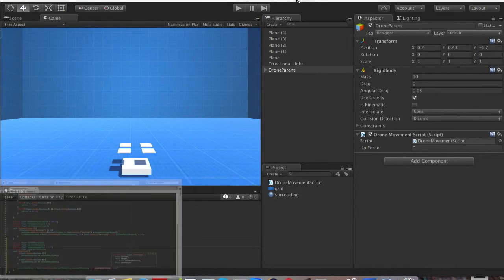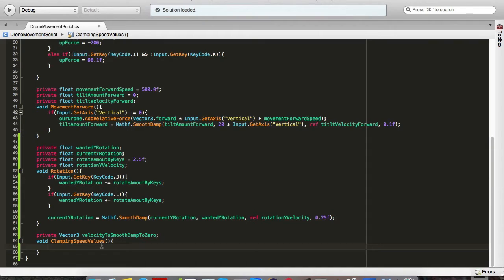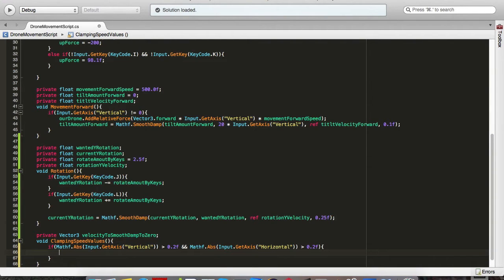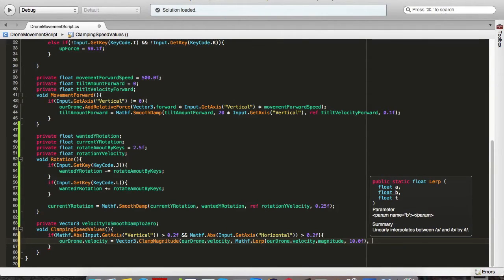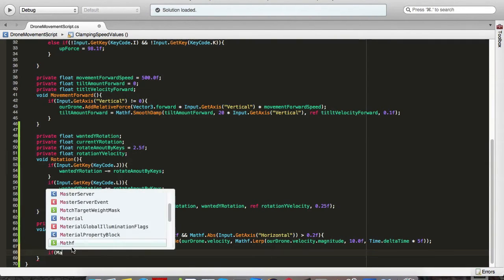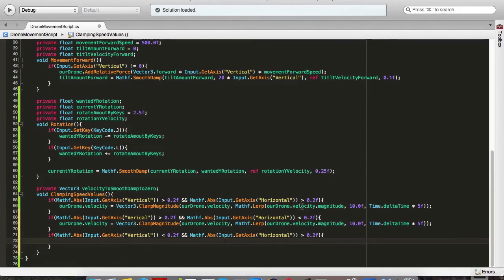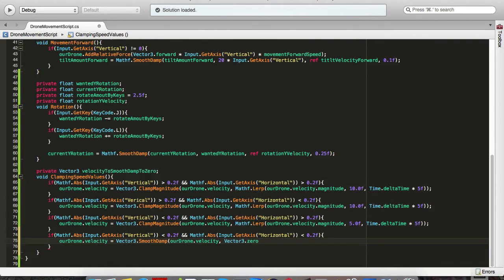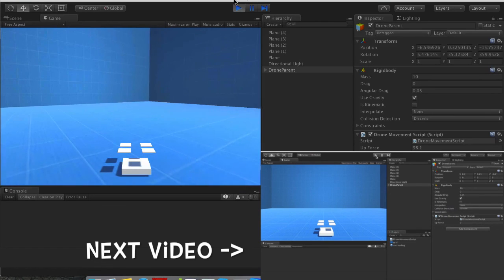Tutorial Unity3d Flying Drone 2.4 - Limiting MovementSpeed